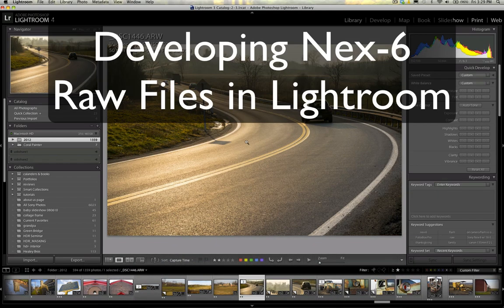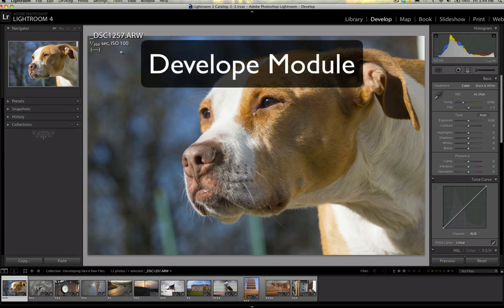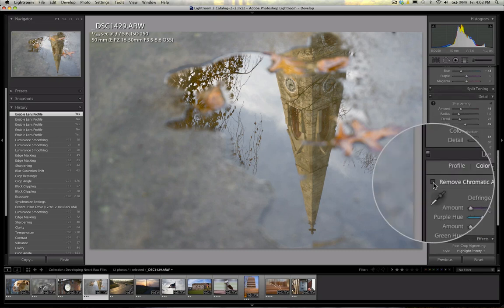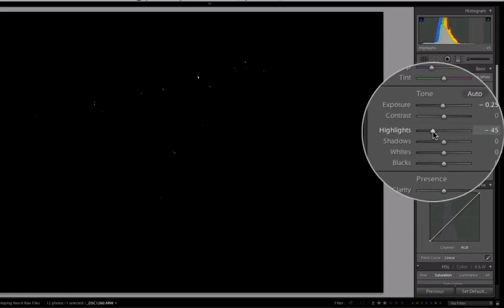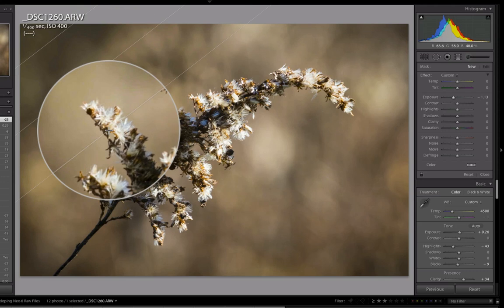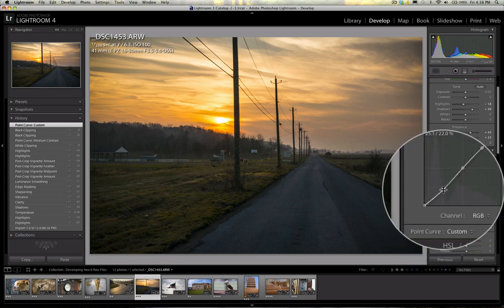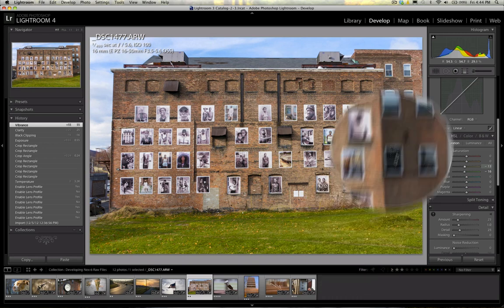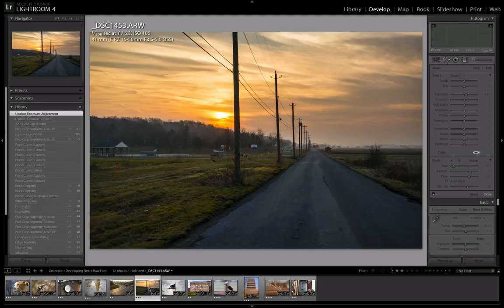Developing Sony Nex-6 Raw Files in Adobe Lightroom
In this really long and detailed Lightroom 4 HD Video Tutorial I will go over how to develop Sony Nex-6 Raw files using a number of methods and best practices. By the end of this tutorial you will have a much better understanding of how to develop raw files in Adobe Lightroom!!